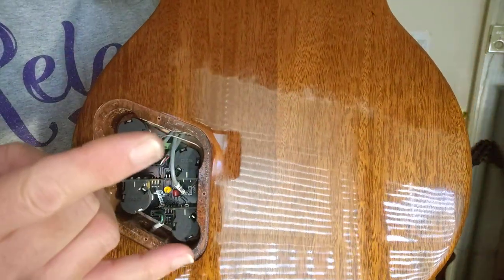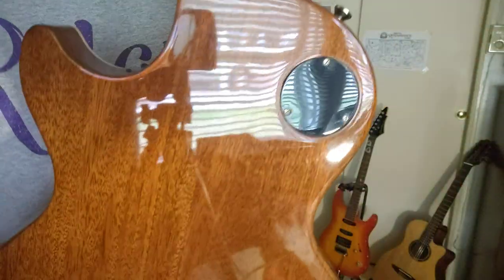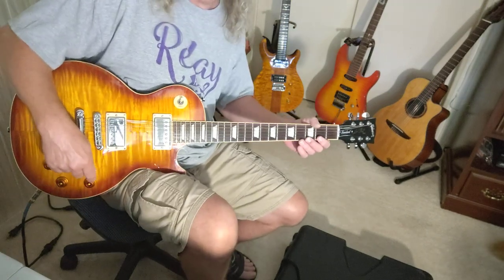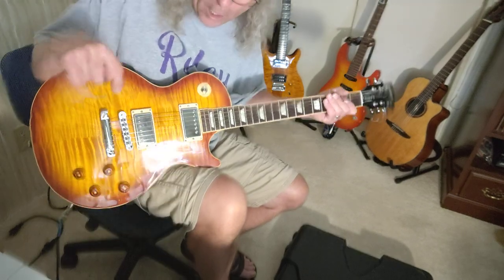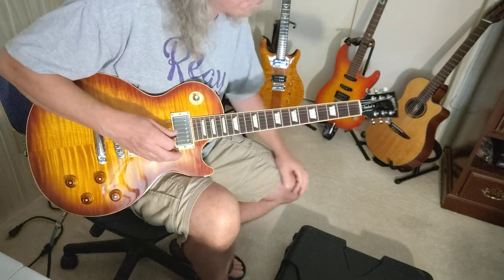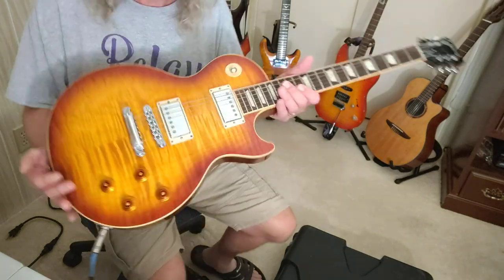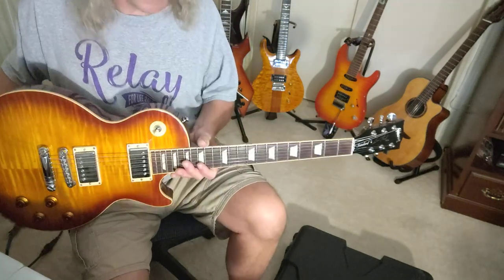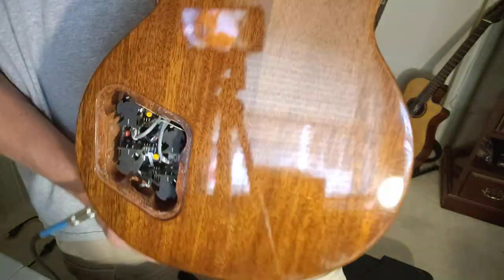'Les Paul switching problem'! 3-22-20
If you have this type of setup, & spraying the the pickup toggle switch doesn't help, wiggle the wire under the volume nobb, this is probably the solution!